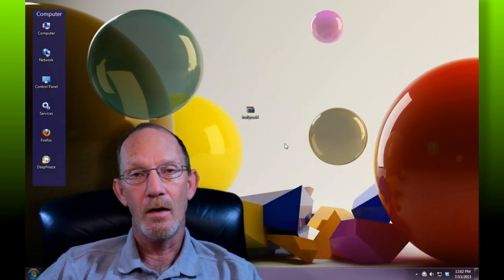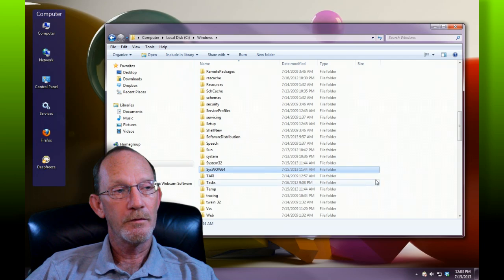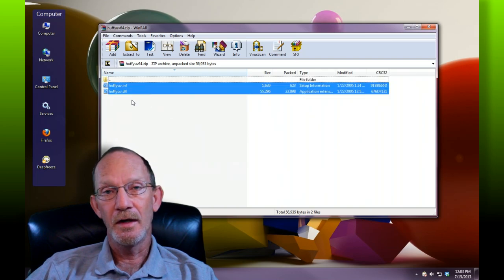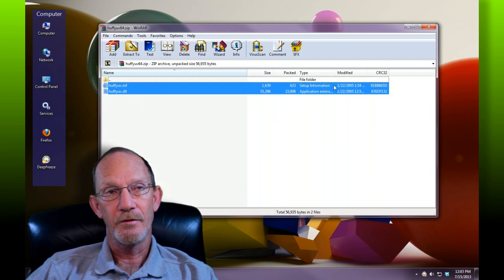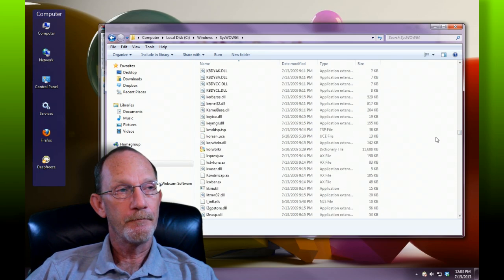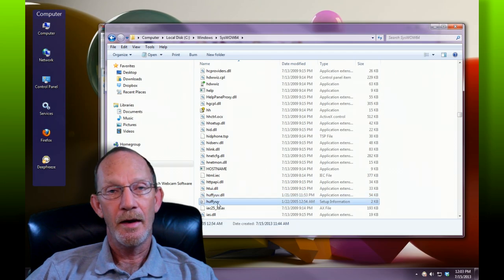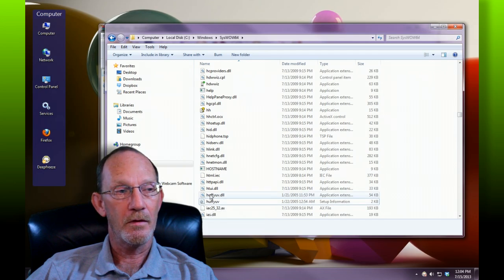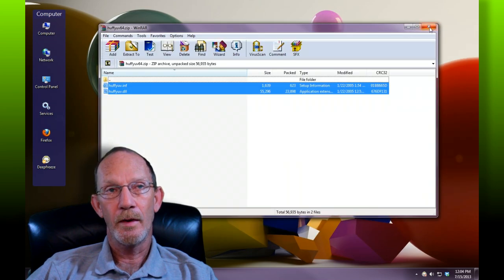Install Huffyuv Codec under Windows 7 64 bit The Solution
If you've ever had trouble getting the huffyuv codec installed and available in your video editing applications, here's the remedy. Download the proper huffyuv codec in the description below and follow along in this short video to make installation easy.

This video is directed to use in Windows 7 64 bit.